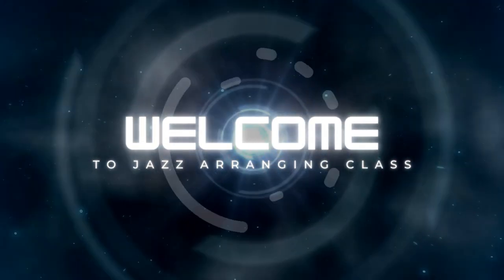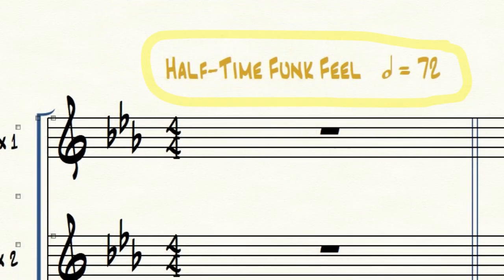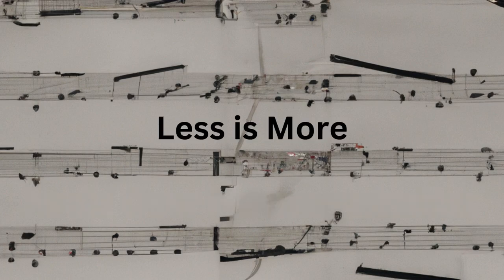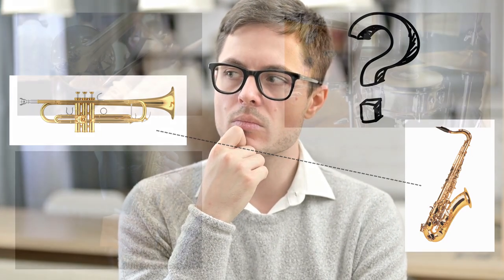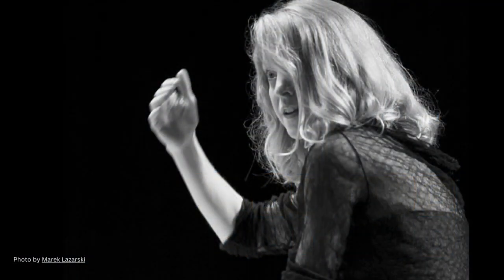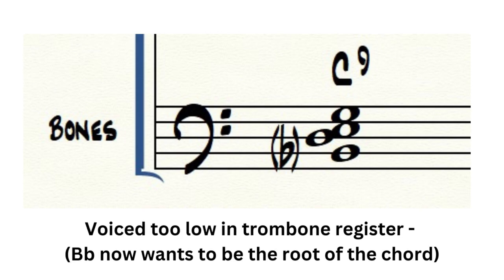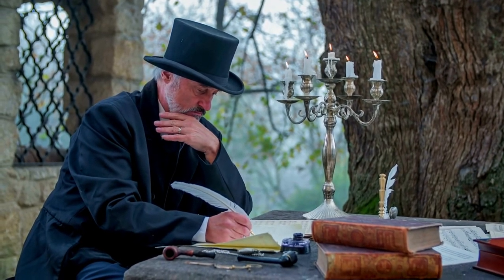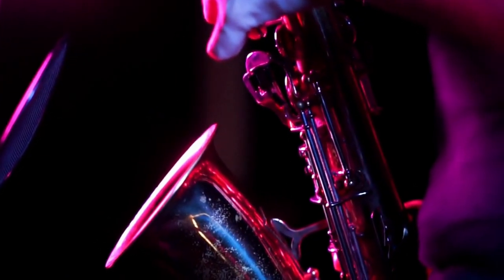10 Mistakes Beginning Arrangers Make | And How to Avoid Them!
If you are a beginner jazz arranger, this video will give you some tips on mistakes to avoid when crafting your combo or big band arrangement.

Need help with a jazz arrangement? I offer Zoom classes at a very reasonable cost.

Timestamps:

MISTAKE #1 - No Style or Tempo Marking on the Score and Parts - 0:28
MISTAKE #2 - Failing to Tell a Musical Story in Your Arrangement - 0:59
MISTAKE #3 - Lack of Re-harmonizing Standard Chord Changes - 1:40
MISTAKE #4 - Overcrowding an Arrangement - 2:12
MISTAKE #5 - Few or No Articulations - 2:47
MISTAKE #6 - Failure to Manipulate Span Weight and Density - 4:16
MISTAKE #7 - Lack of Courtesy Accidentals - 4:45
MISTAKE #8 - Improper Use of Ranges in Horns - 5:46
MISTAKE #9 - Poor Choice of Key - 6:31
MISTAKE #10 - Improper Formatting of Score and Parts - 7:31